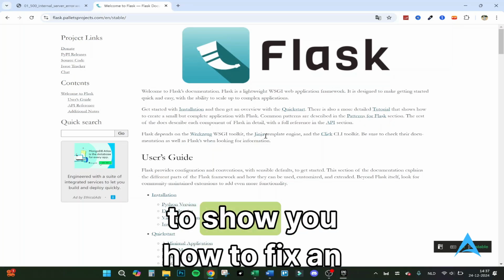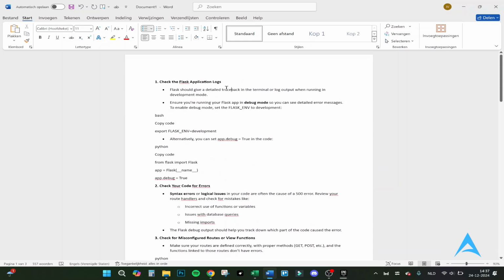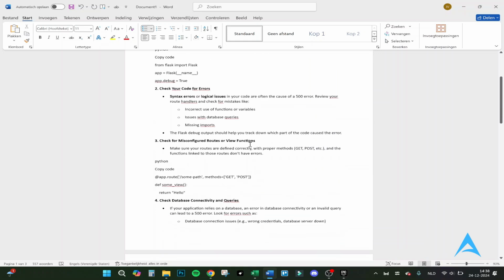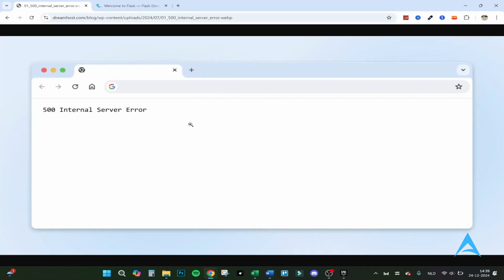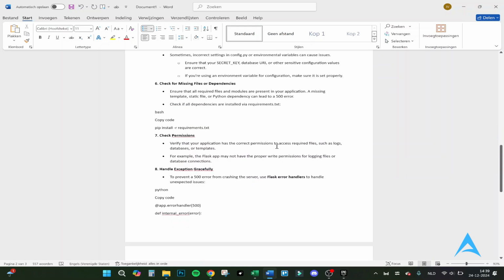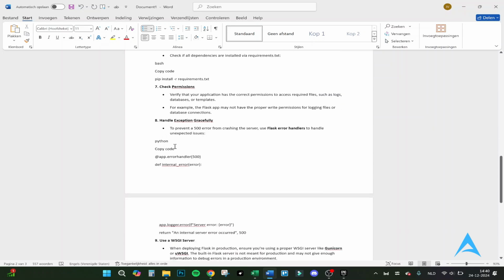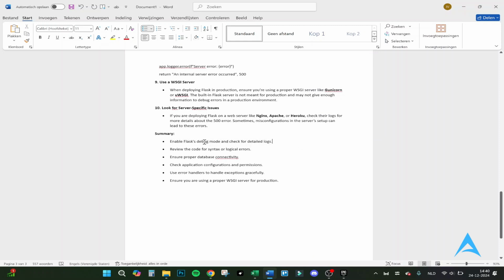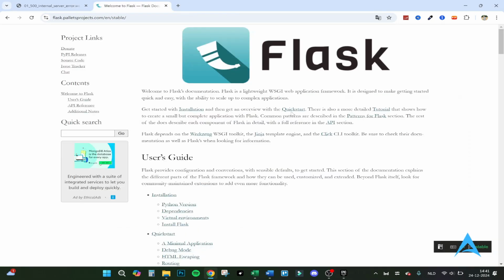How to Fix Internal Server Error in Flask | Step-by-Step Guide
How to Fix Internal Server Error in Flask
If you are looking for a video to tell you how to fix a 400 bad request error in flask, then this is it! In this video I show you how to detect error in namechip flask. Be sure to watch the video until the end, it's super easy and simple to do from your phone or laptop.
🐍💻 Running into the Internal Server Error in Flask? Don’t worry! Check out our How to Fix Internal Server Error in Flask | Step-by-Step Guide and get your Flask app back online quickly. Whether you're a beginner or experienced developer, this guide will help you identify and resolve common issues causing the error. 🔧⚡

In this guide, discover:
✅ Step-by-step instructions to fix the 500 Internal Server Error in Flask
✅ How to check your app’s logs for debugging information
✅ Solutions for common issues like database connection problems, configuration errors, and code mistakes
✅ Pro tips for testing and troubleshooting your Flask app to avoid future errors